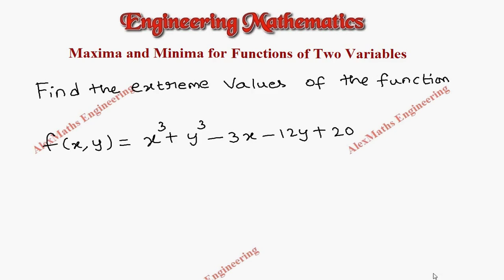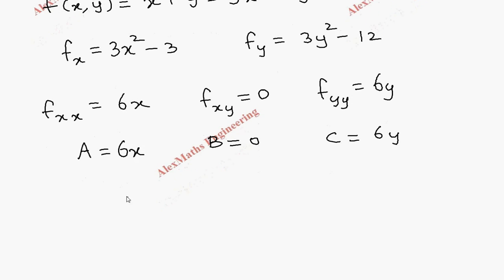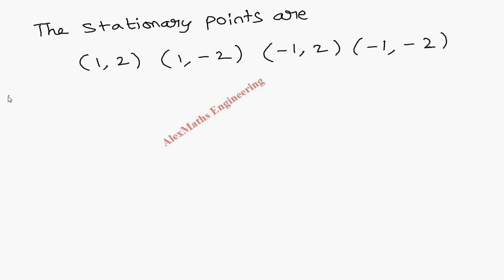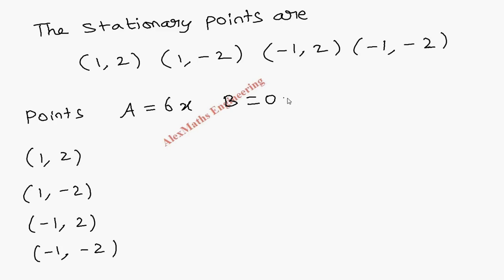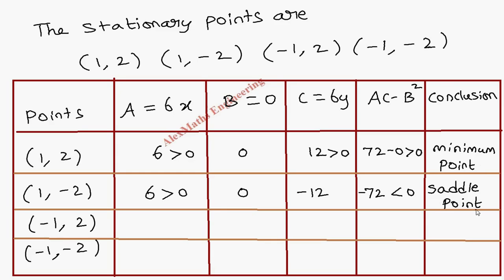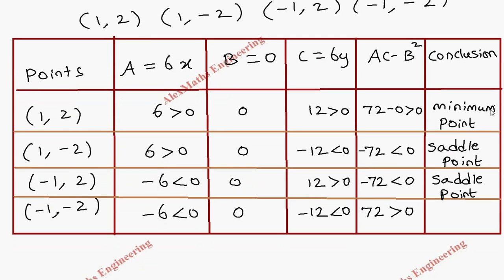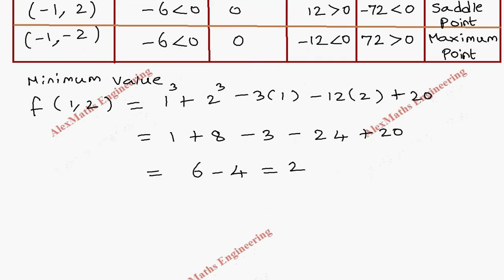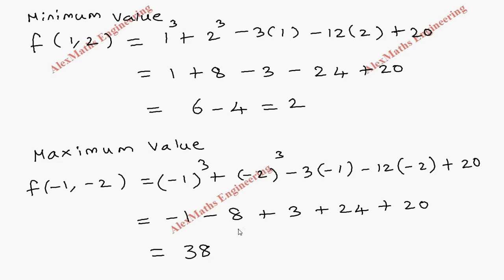Maxima and minima of functions of two variables Problem 1 FUNCTIONS OF SEVERAL VARIABLES